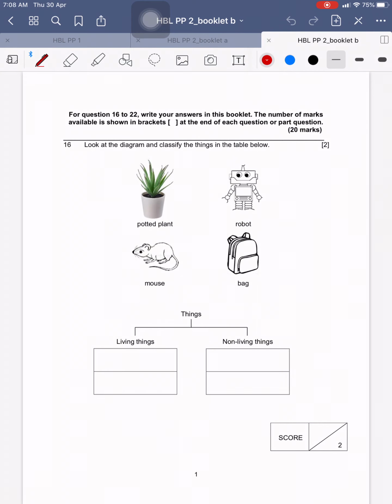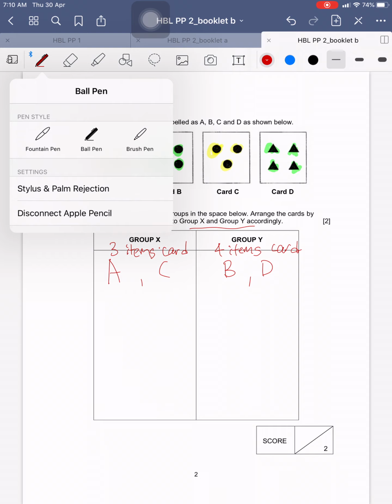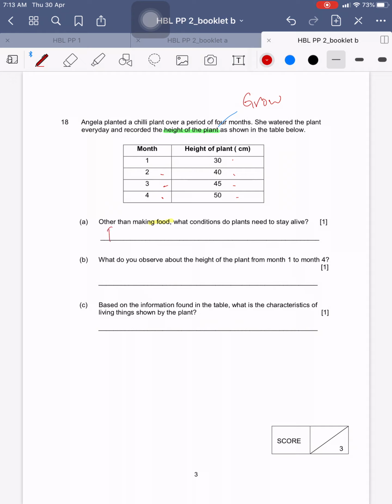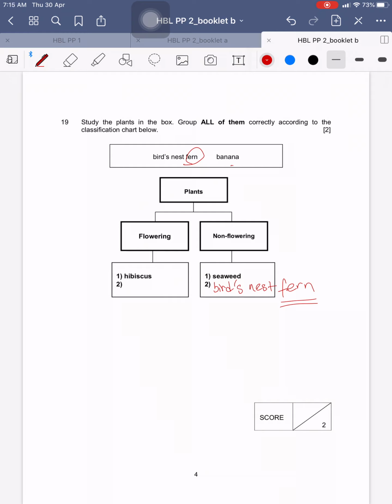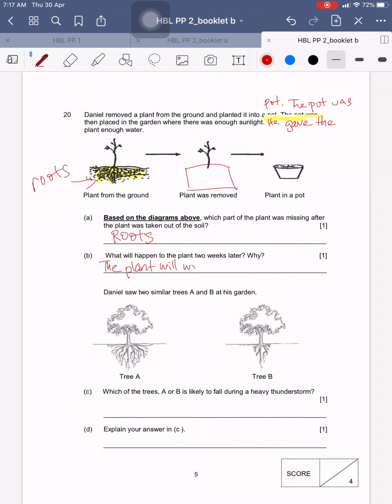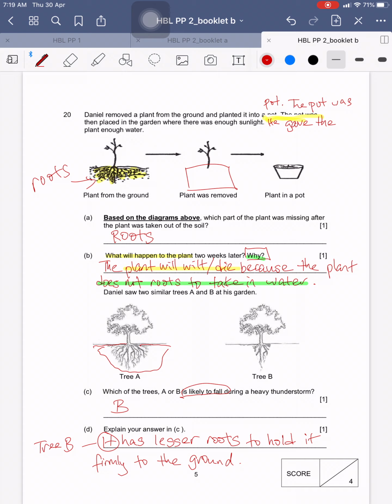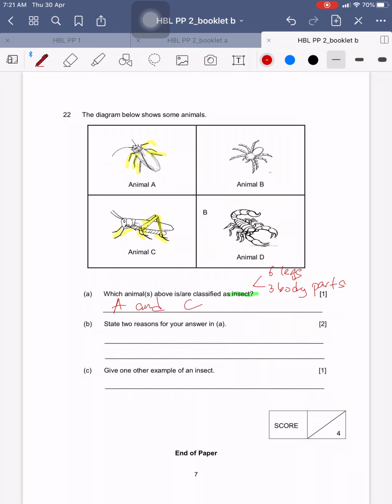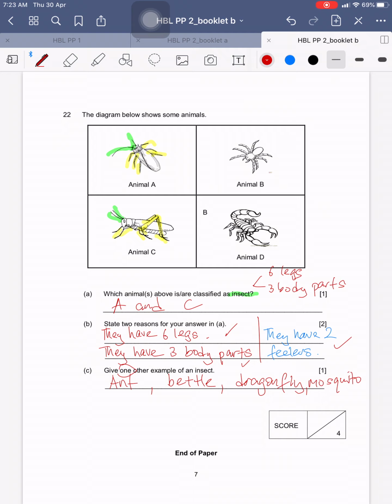HBL PP2 Section B